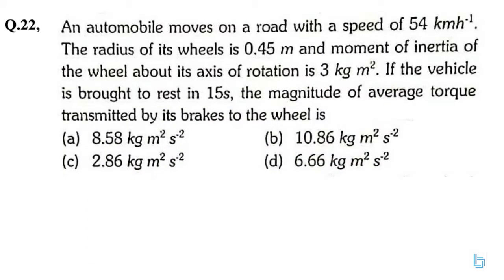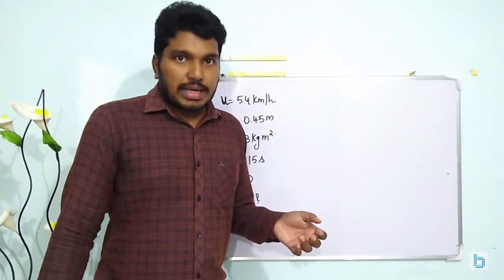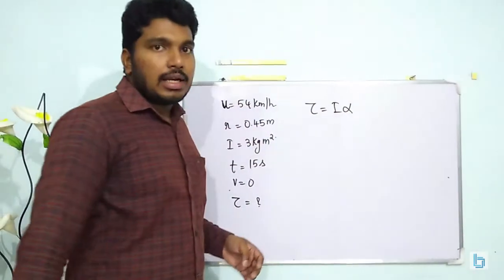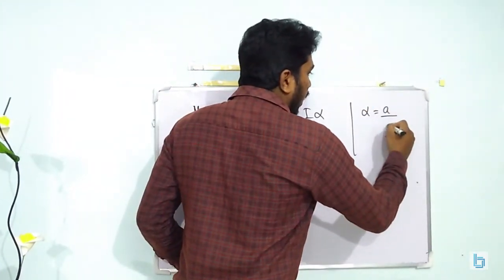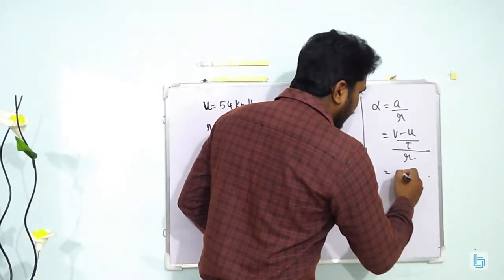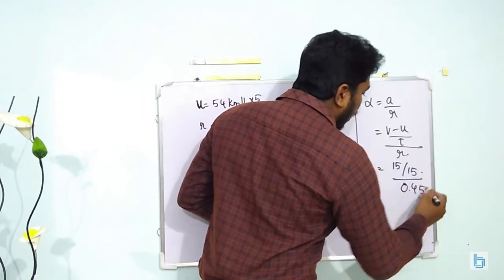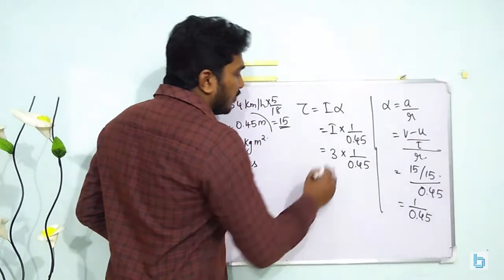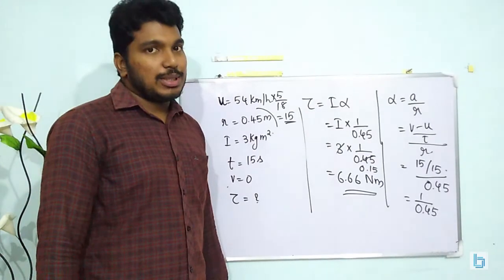An automobile moves on a road with a speed of 54 km/h. The radius of its wheels /Rotational Dynamics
For Online Classes & Tuition's for classes 7th - 12th, Contact or WhatsApp @ 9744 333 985